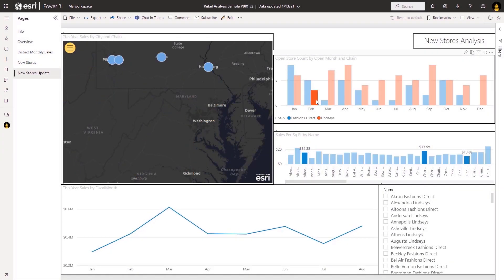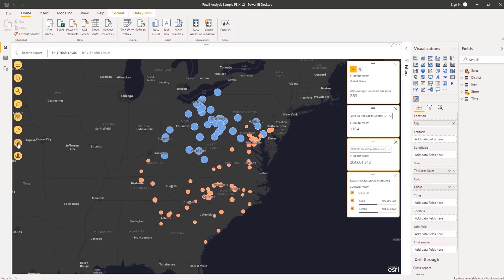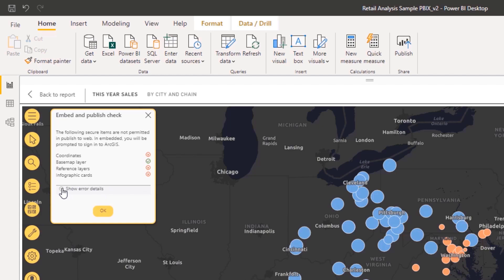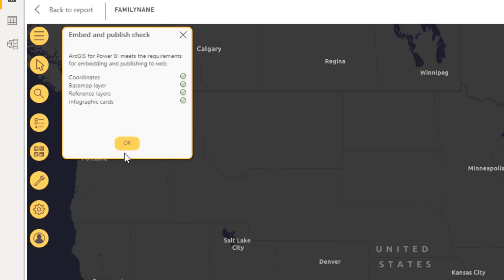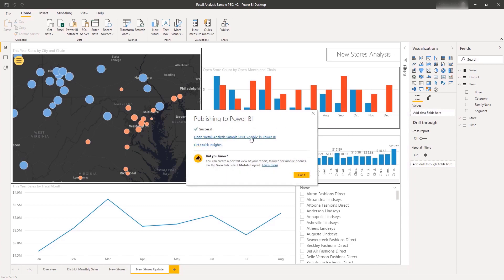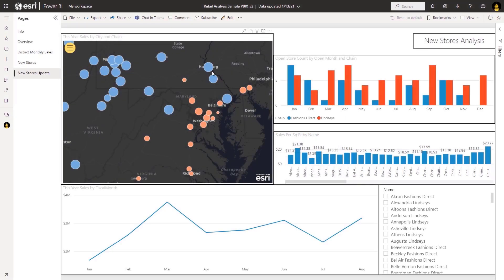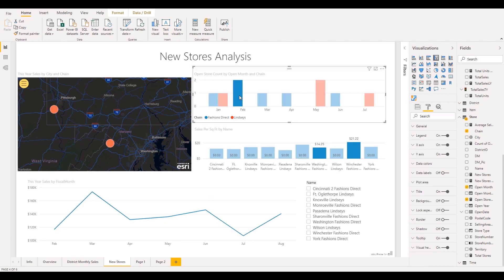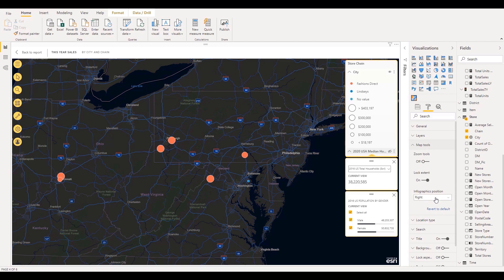Share ArcGIS Maps-Enabled Power BI Reports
Learn how to publish a map-enabled report or embed it in a secure site or application outside Power BI.